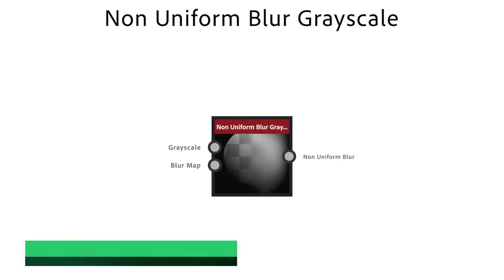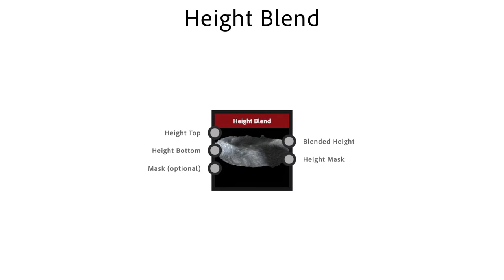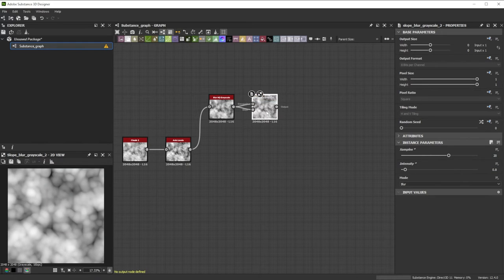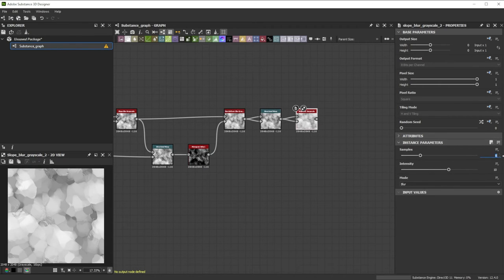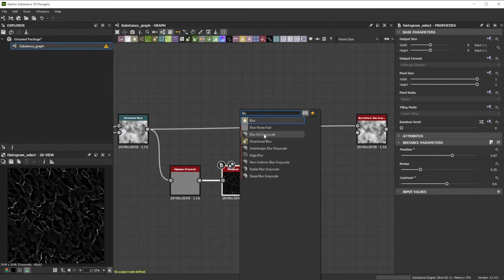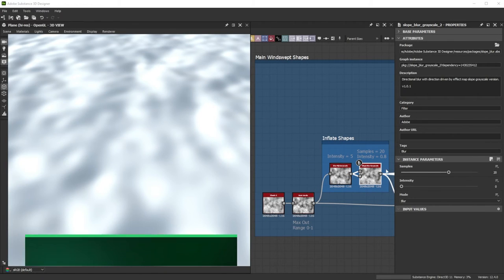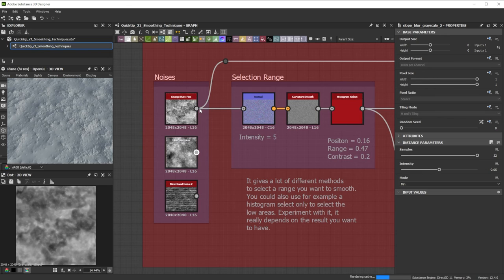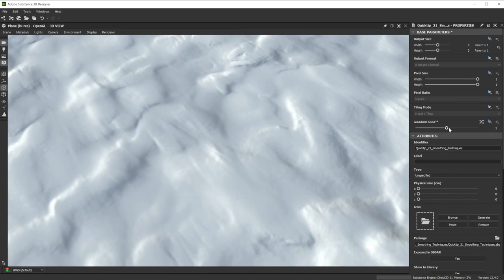Smoothing Techniques | Designer Quick Tip #22 | Adobe Substance 3D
In this video we're using Substance 3D Designer to create snow drift and explore different smoothing techniques.